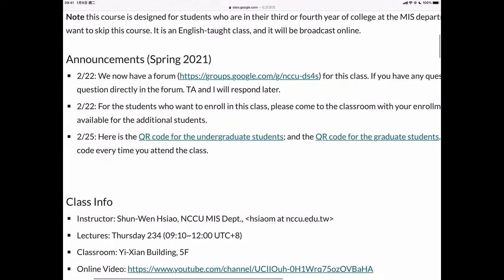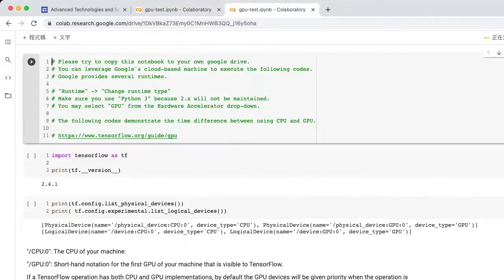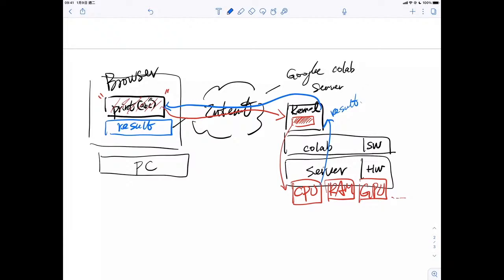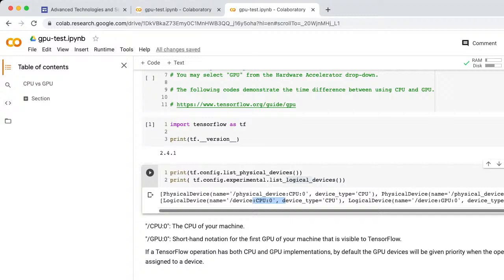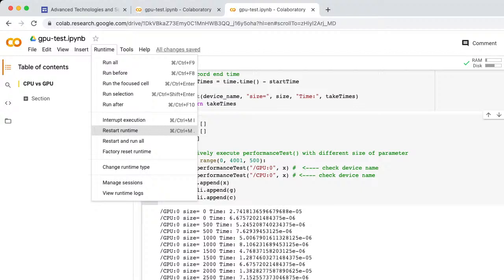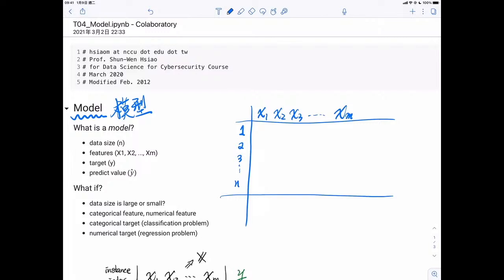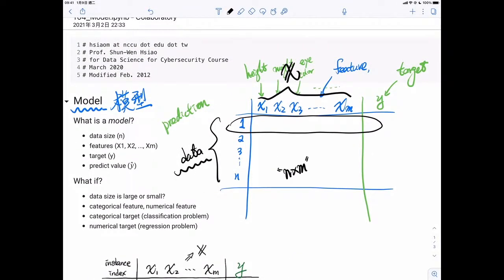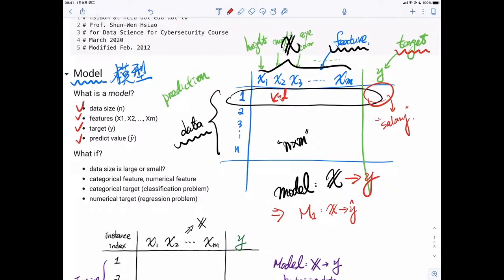[DS4CS] Week 02-1 Model